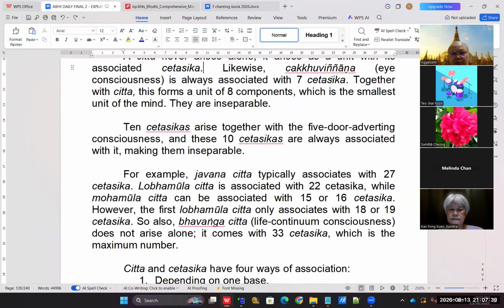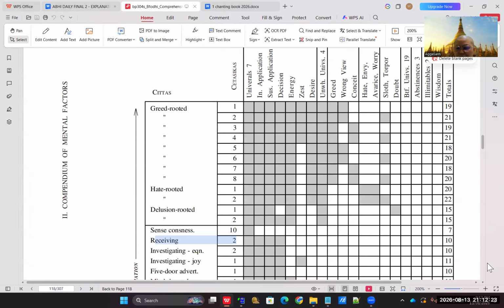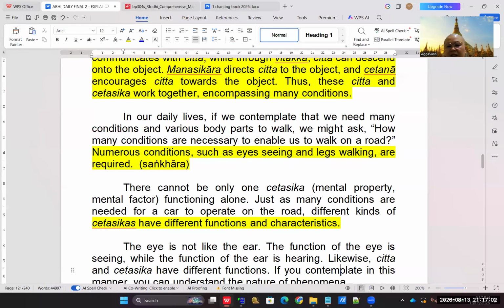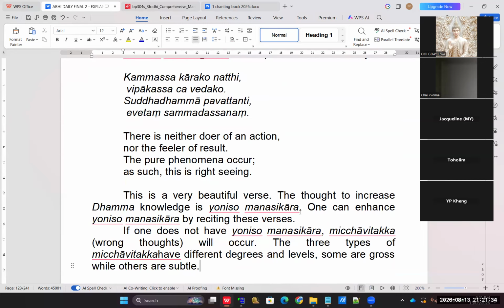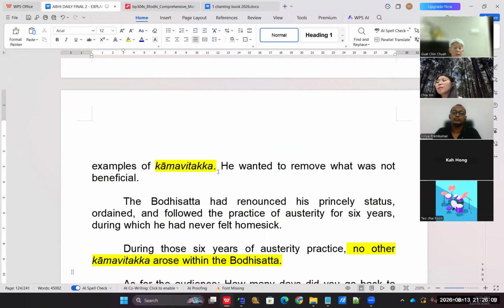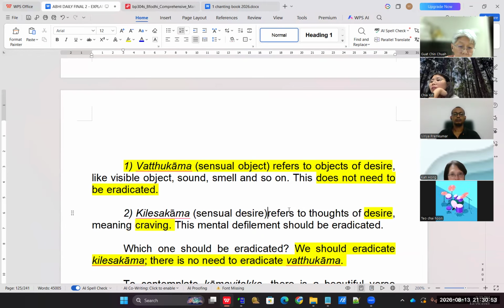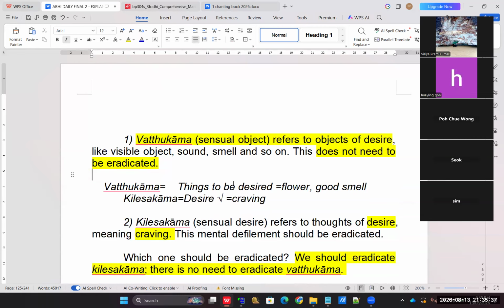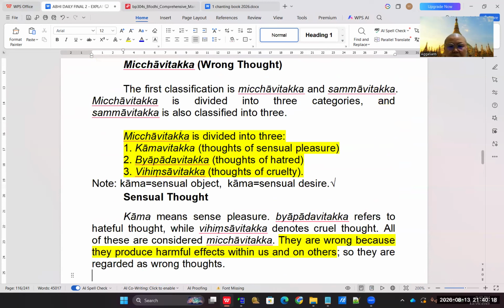Lesson 9B: Vitakka -wrong thought - Part II